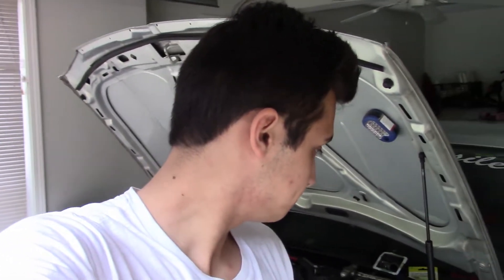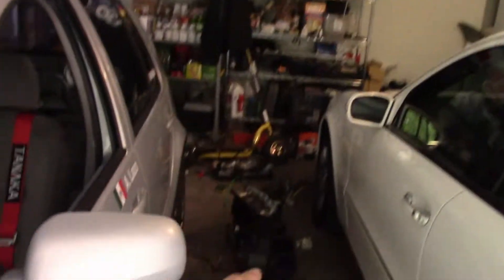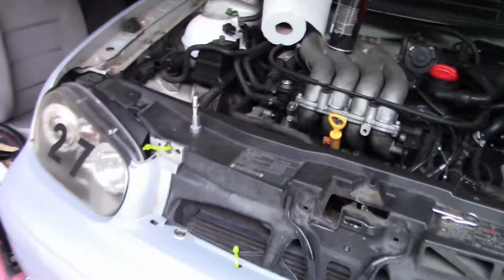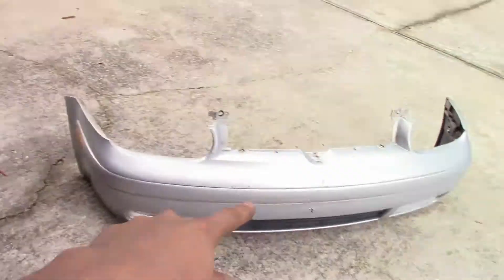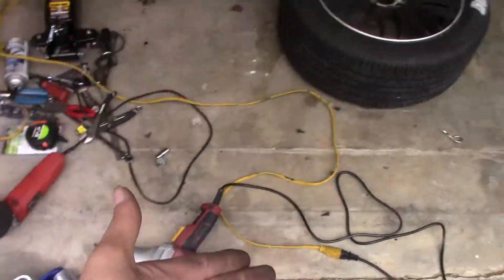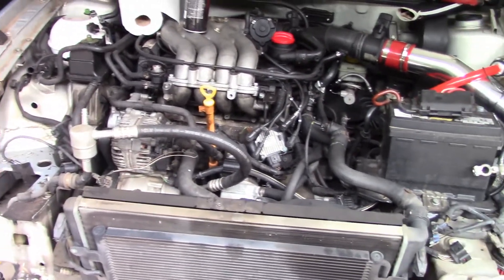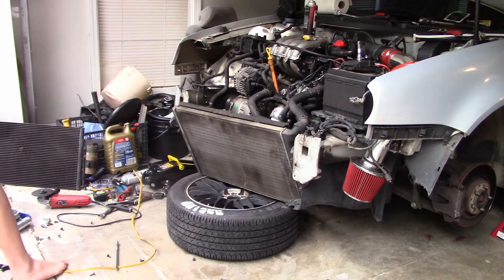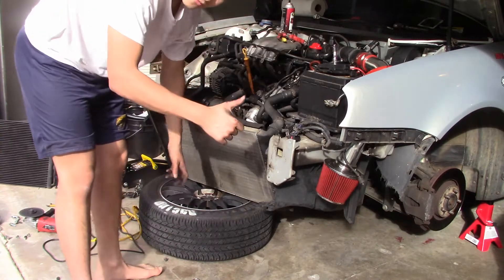AC delete in The VW Golf MK4 (Race Car Build)